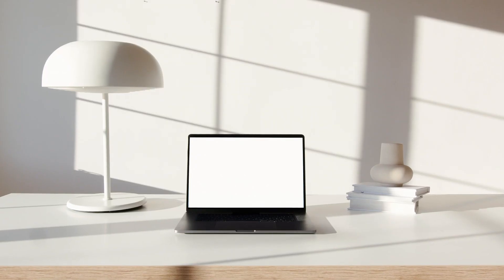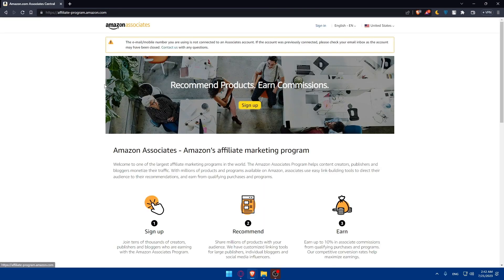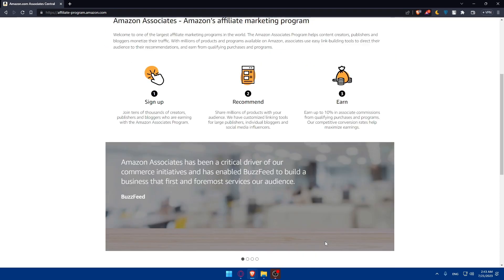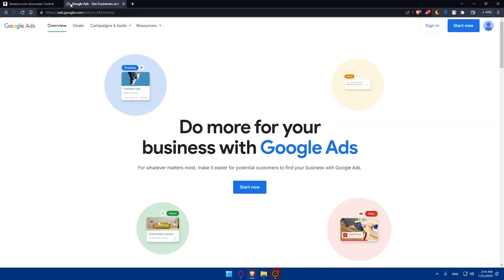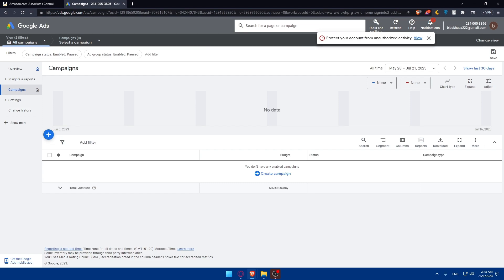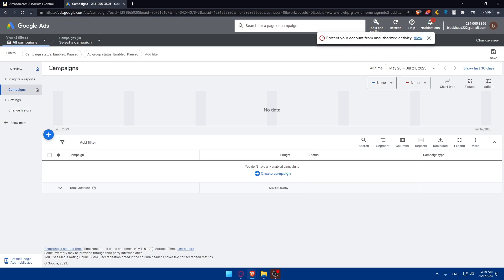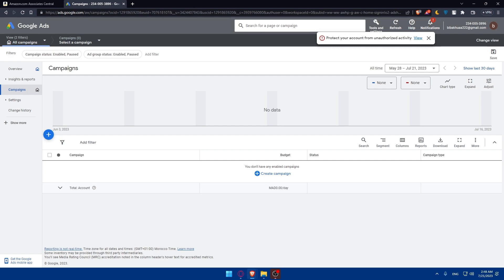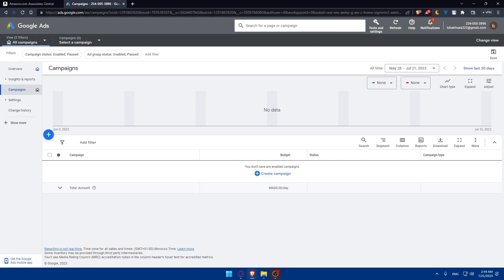How To Promote Amazon Affiliate Links On Google Ads 2025! (Full Tutorial)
Today we talk about promote amazon affiliate links on google ads,amazon affiliate marketing,how to promote affiliate links on google ads,how to promote amazon affiliate links,amazon affiliate marketing tutorial